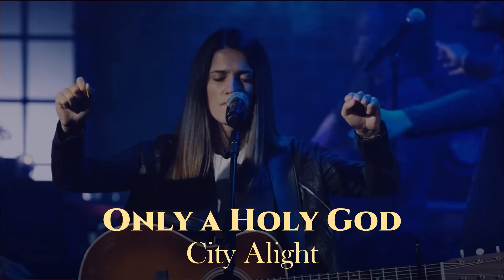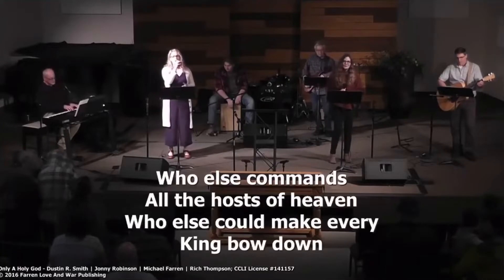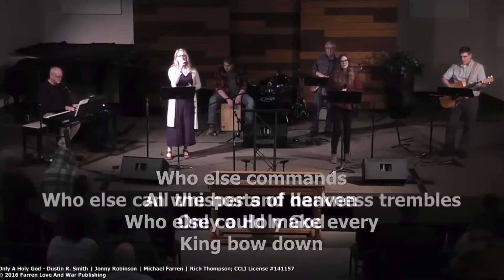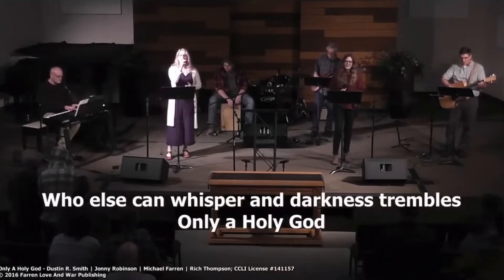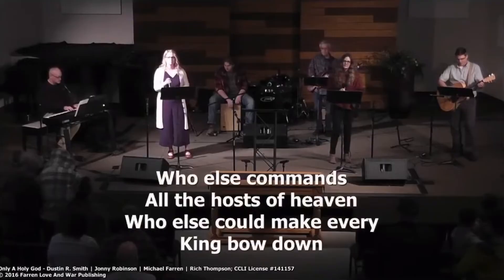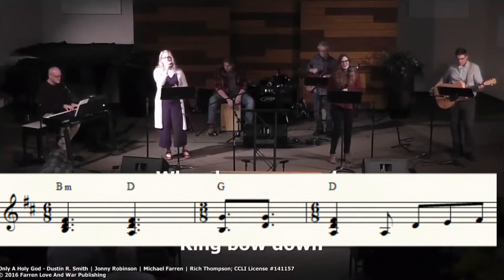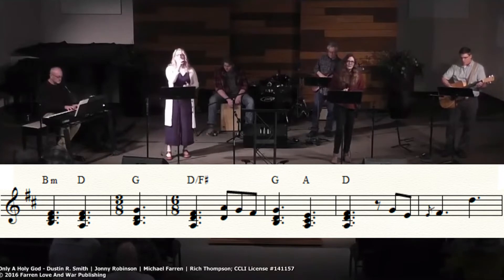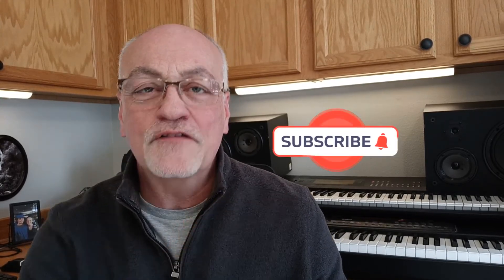How to Give Your Singers Security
Part of our job as accompanists is to give the vocalists security

⏰ Time markers ⏰
Intro: 0:00
Idea from recent church service 0:28
One secret that a lot of churches use 0:51
Church service example 1:43
Security with fills 2:22
Example with written music 3:01
Closing thoughts 3:26